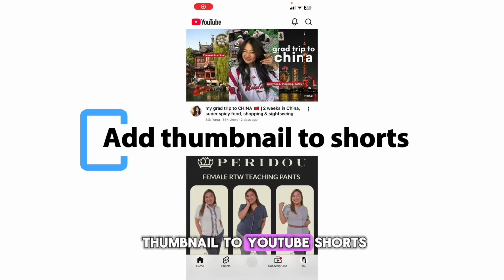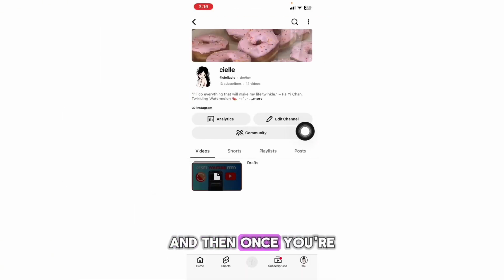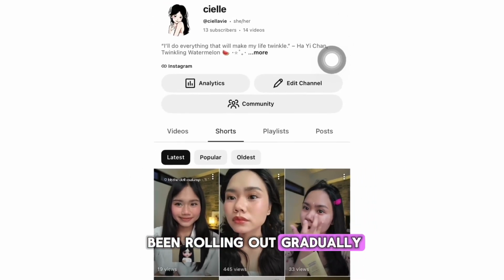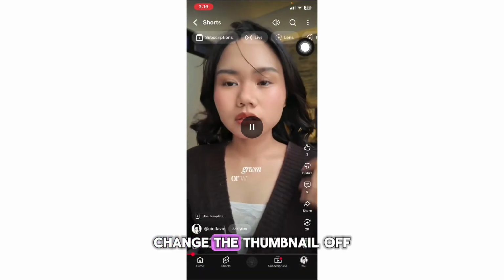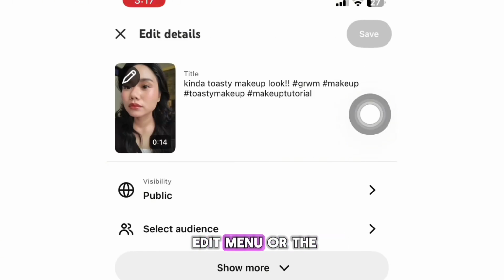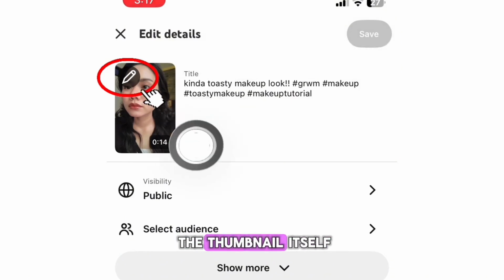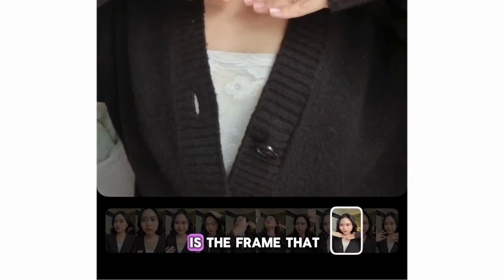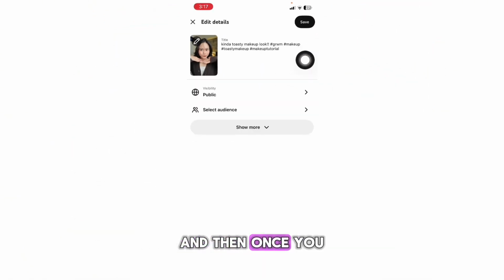How to Change Thumbnail on YouTube Shorts After Upload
How to change thumbnail on YouTube shorts After upload updated method 2026,, most of the YouTube shorts creators don't know that how to add or change thumbnail of YouTube shorts, so changing YouTube shorts thumbnail is as important as changing or adding YouTube long video thumbnail, so this video shows that how to add thumbnail to YouTube shorts, as a YouTube shorts video creator it is important to add or change YouTube shorts thumbnail because by doing this creator can reach a higher YouTube audience and can see that how dynamic and broad YouTube algorithm is.

Want your YouTube Shorts to look more professional and attract more viewers? This video shows you exactly how to add a thumbnail to YouTube Shorts and choose a cover image that represents your content effectively. If you're trying to improve the appearance of your Shorts on your channel page, increase viewer interest, or create a more consistent brand identity, this step-by-step guide will help you understand the thumbnail selection process.

Learn how to choose a YouTube Shorts thumbnail, customize the cover frame, and optimize the visual presentation of your short-form videos. We’ll show you where to find the thumbnail options during the upload process, how to select the most effective frame, and what factors can influence how your Shorts appear across different parts of YouTube.

This tutorial explains how YouTube Shorts cover images work, why thumbnails matter for channel organization, and how strong visual presentation can improve the overall appearance of your content library. Whether you create educational Shorts, gaming clips, tutorials, entertainment content, motivational videos, or business-related content, a well-chosen thumbnail can help viewers quickly understand what your video is about.

You’ll also learn common reasons creators experience thumbnail-related issues, including missing options, display differences across devices, and formatting considerations. Perfect for creators searching for ways to add thumbnails to YouTube Shorts, customize Shorts cover images, or improve channel branding. This beginner-friendly guide makes everything easy to understand so you can create more visually appealing Shorts, maintain a professional-looking channel, and give viewers a better browsing experience when exploring your content.